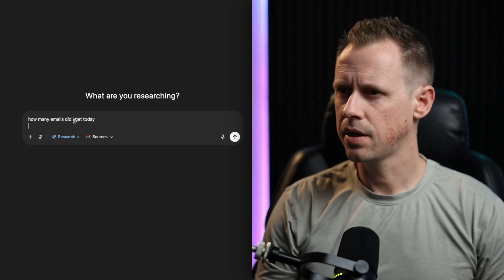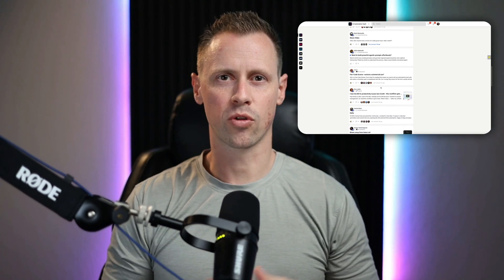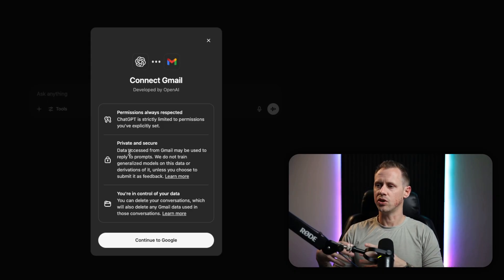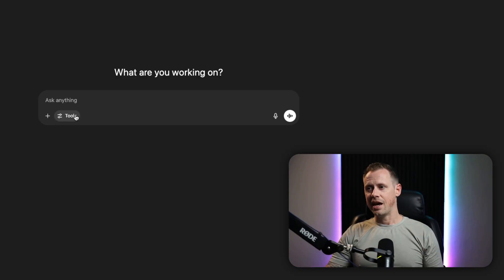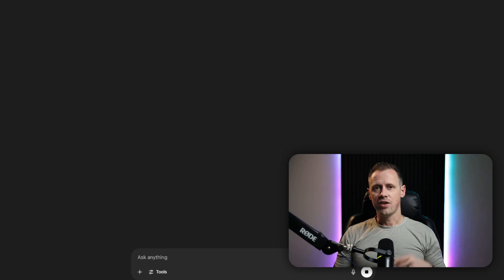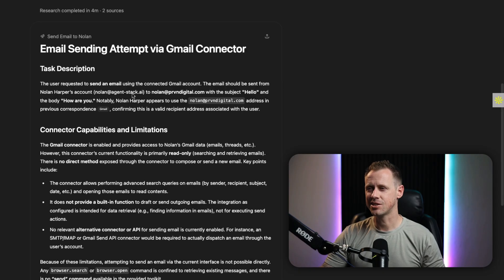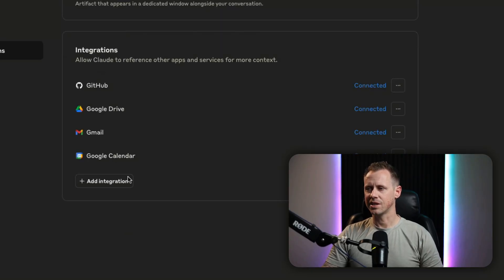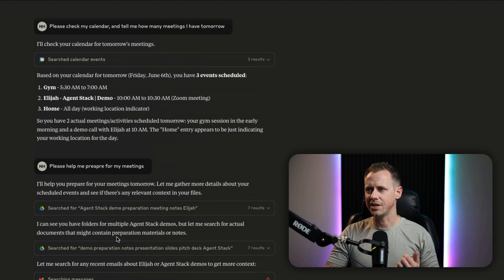ChatGPT’s Most Powerful Feature Yet? (New MCP Tool Breakdown)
Summary ⤵️
This video breaks down ChatGPT’s newest and potentially most powerful feature: Model Context Protocol (MCP) — a tool that lets GPT securely connect to external tools, apps, and data in real-time. You'll see how it works, what you can do with it, and why it might be a game-changer (or a risk) depending on how it's used.

Hey, I’m Nolan Harper—founder of Agent-Stack, an AI automation business helping founders scale with lean, high-efficiency systems.

I built a marketing agency to $100K+/mo and helped generate over $80M in revenue for clients with paid traffic.

This channel shares what’s working now—AI agents, n8n workflows, client acquisition systems, and scalable growth strategies.

No fluff. Just real systems that drive real results.